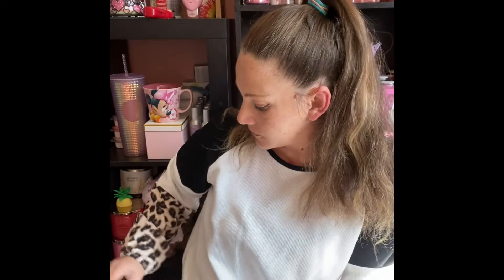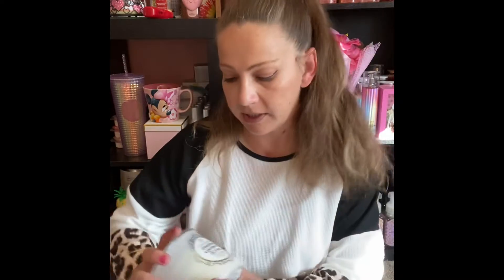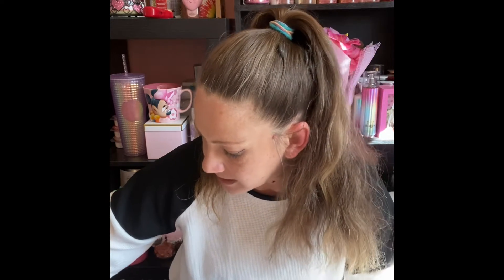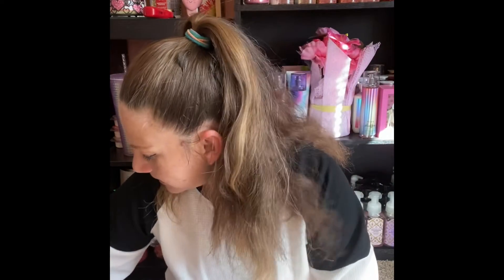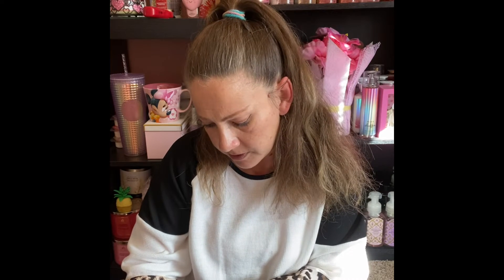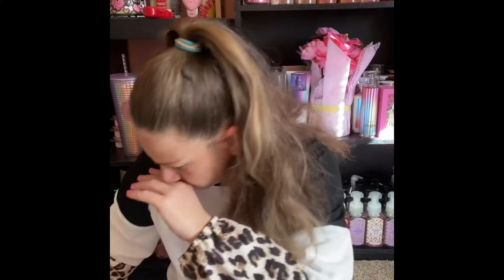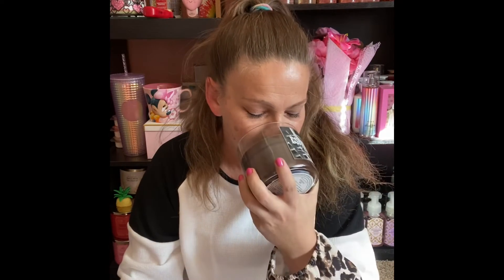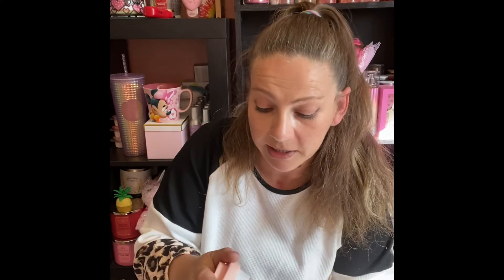Bath & Body Works: My favorite candle designs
My favorite Bath & Body Works Candle Package Designs!